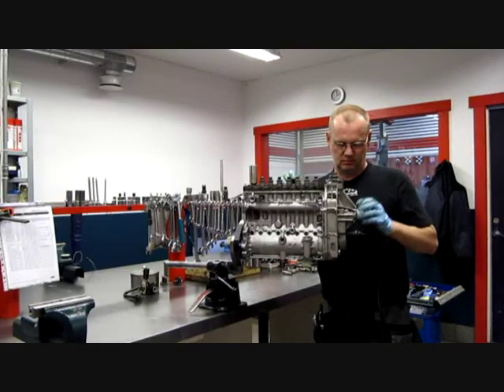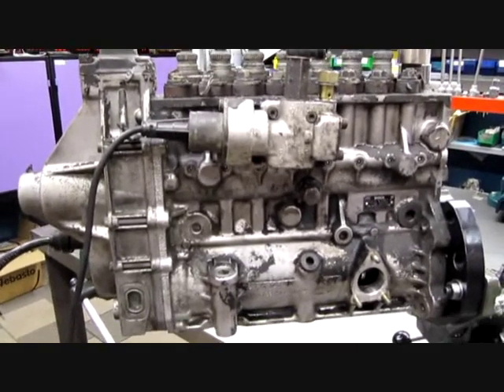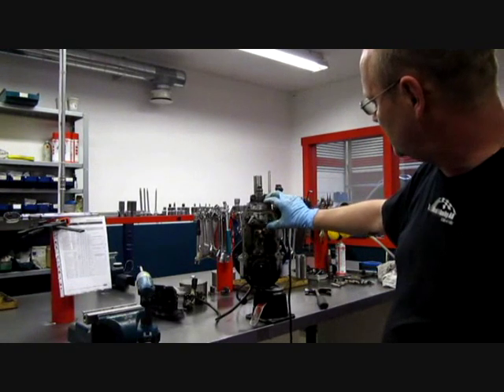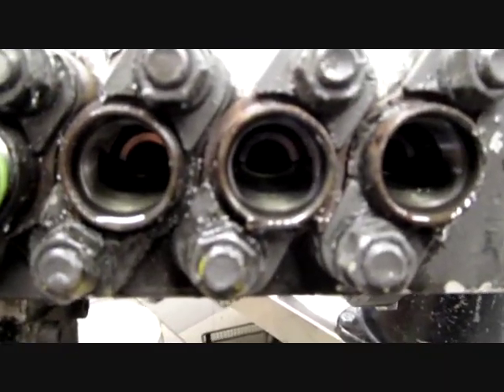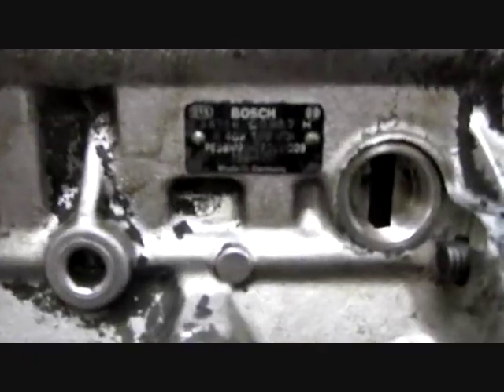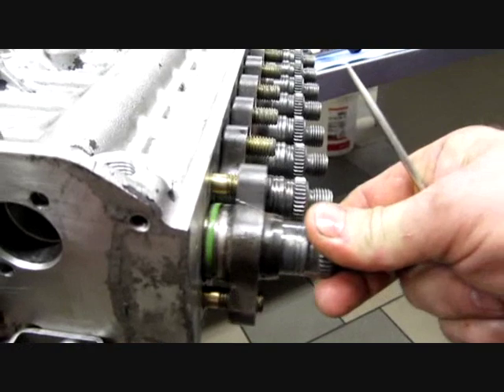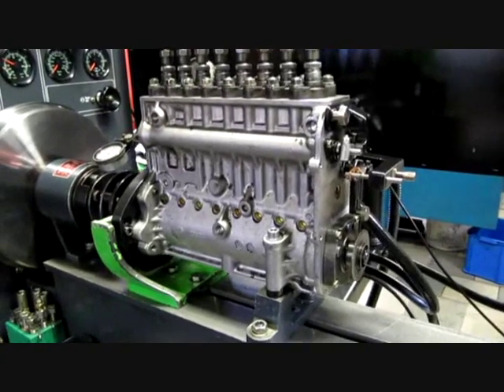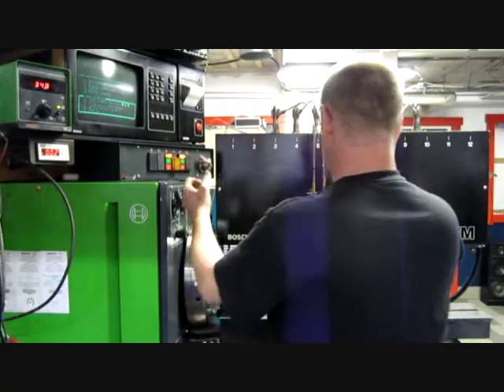Dieselmeken shows BOSCH H-serie complete overhaulin and testing Part 1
Dieseltechnichian with over 30 years of experience in diesel fuelinjectionpumps. BOSCH Stanadyne, Delphi, Denso, Zexel, inline & rotarypumps, commonrail.